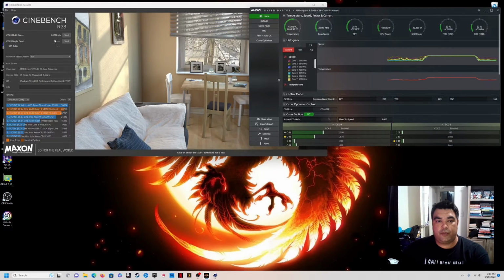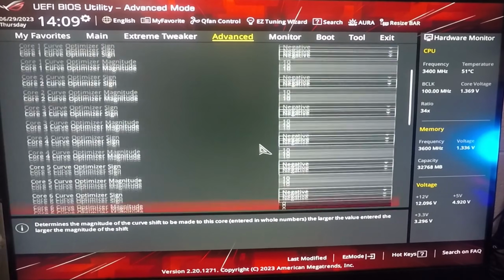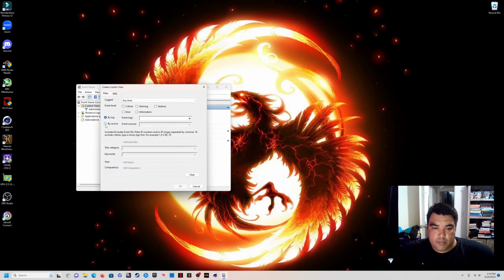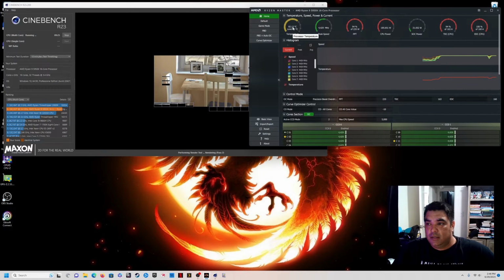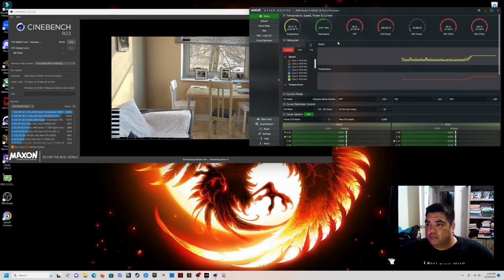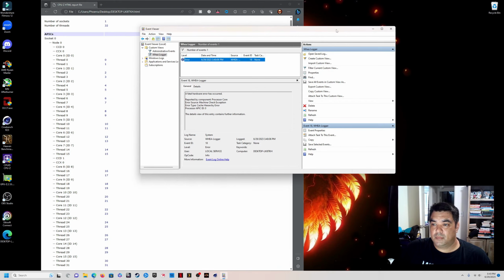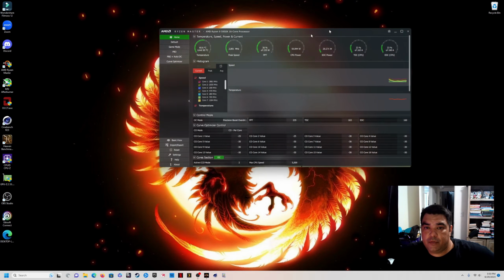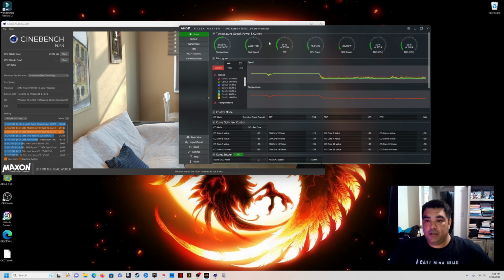Easiest Way to Do Per Core Curve Optimizer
PC Components
ROG Crosshair VIII Hero WiFi
Ryzen 5950x
DDR4 Adata XPG 32GB Memory
AMD Radeon Red Devil RX 7900xtx
DeepCool LT 720 Liquid Cooler AIO
EVGA 850W Bronze PSU
Lian Li 24pin Streamer v2
Lian Li triple 8pin Streamer v2
8 Lian Li AL120 UNI Fans
Case- Hyte Y60